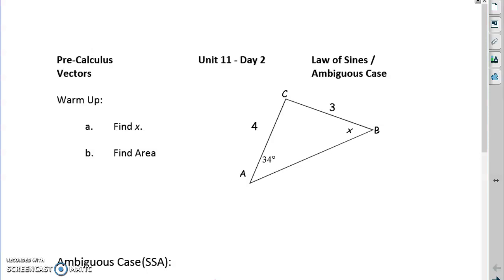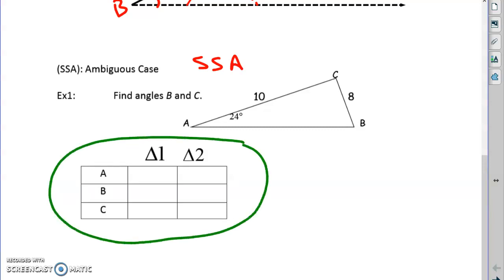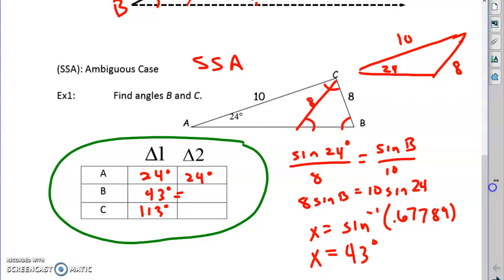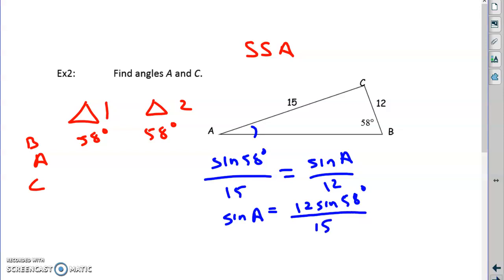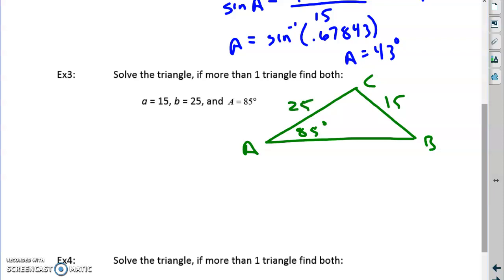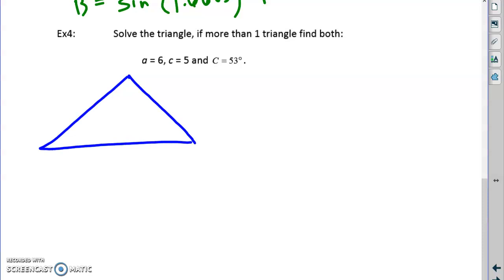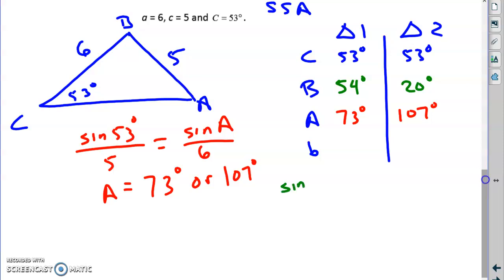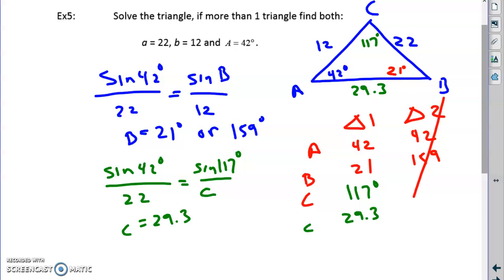Day 11.2 Law of Sines & Ambiguous Case